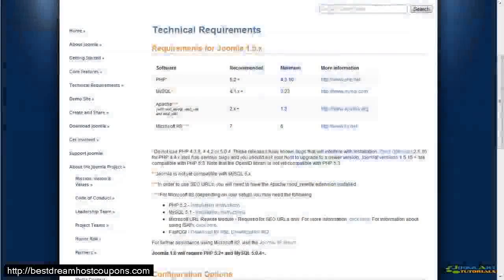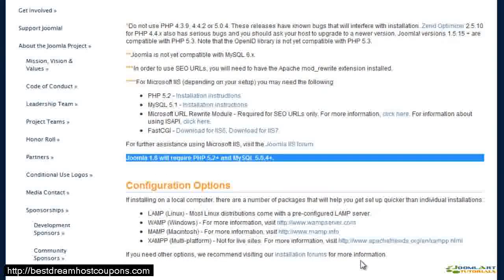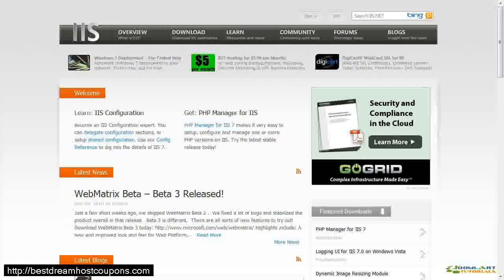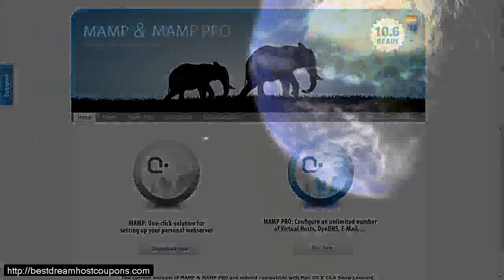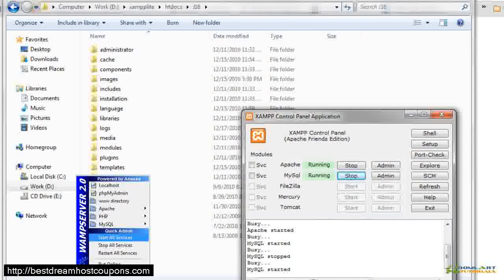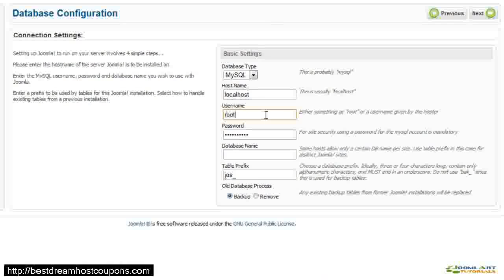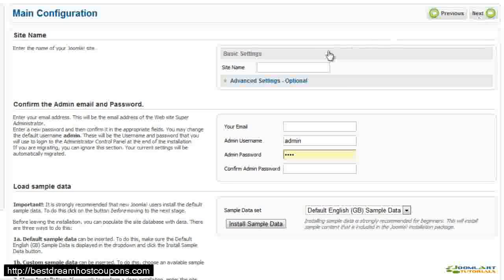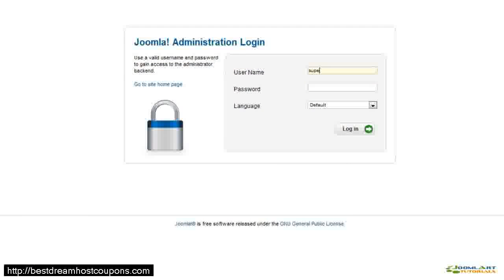Joomla! 1.7 Tutorial - Installation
Joomla! 1.7 Tutorial - Installation Joomla 1.7 Video Tutorial - This video will give you an easy Joomla! 1.6 Installation Guide on a localhost environment. Grab a coffee and explore the requirements, server packs and the new features for the installer. Have fun! Joomla! 1.7 Tutorial - Installation